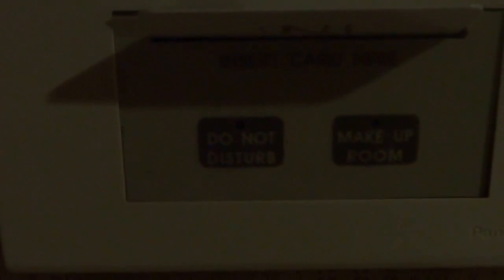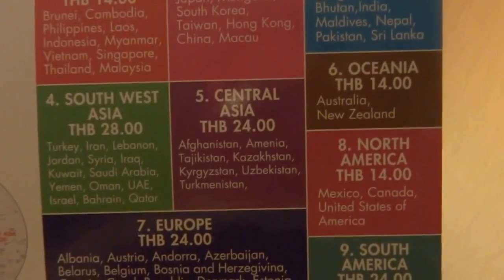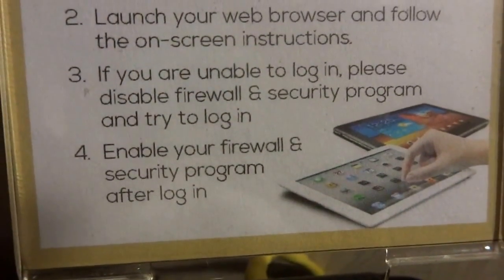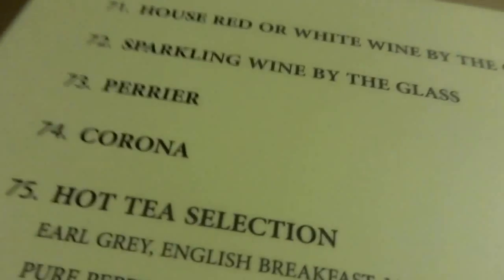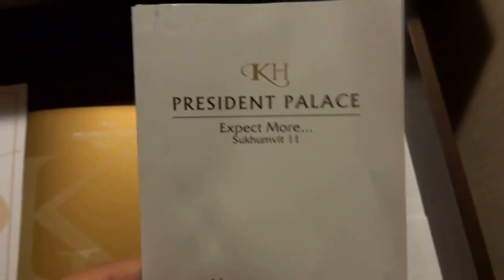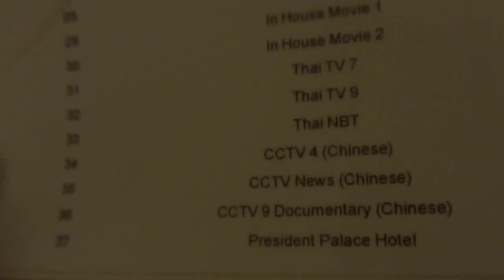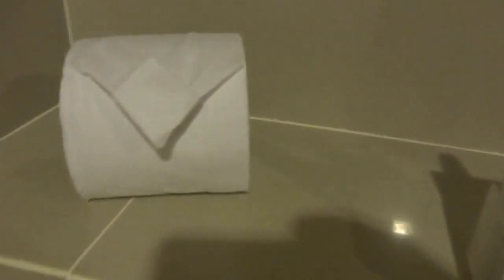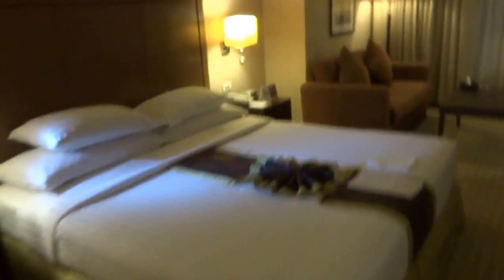President Palace Hotel Sukhumvit Soi 11 Bangkok Room 510 Tour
Best Rates at President Palace Hotel Sukhumvit Soi 11 Bangkok

This video takes you on a detailed tour of Room 510 in President Palace Hotel on Bangkok's really happening Sukhumvit Soi 11.

This was on one of the smoking floors of the hotel, which as I understood were Floors 5 and 7.

I paid 2000 Baht a night for the room, which I thought was quite OK. Yet, you can get even better rates for rooms in the hotel, depending on when you book, apart from ensuring that you book online.

President Palace is one of the many hotel properties on Sukhumvit Road, owned by Kingston Holdings, the parent company.

I have tried to keep the tour as detailed as possible, including pretty much every element of the room.